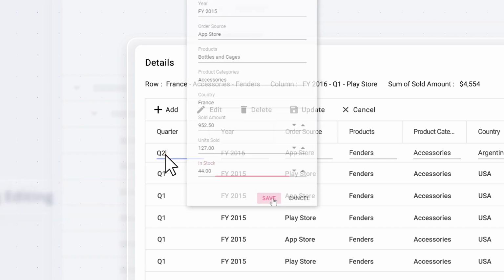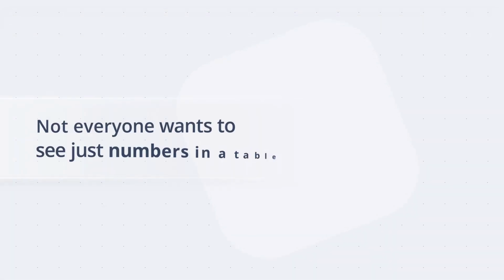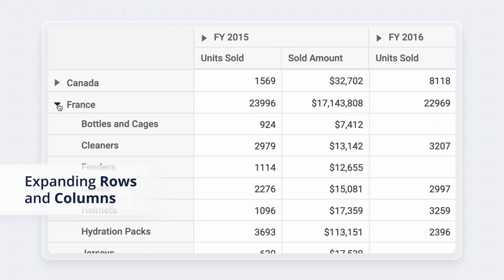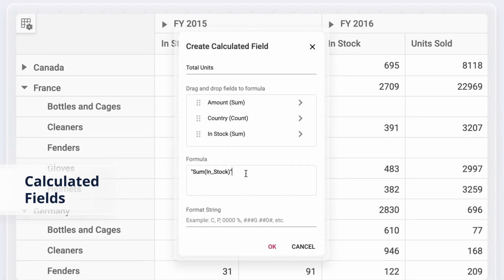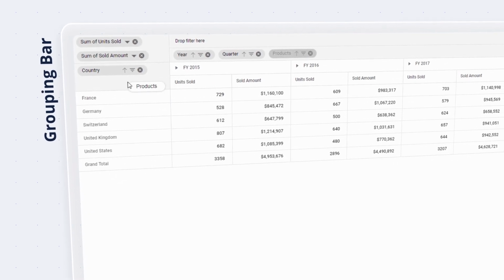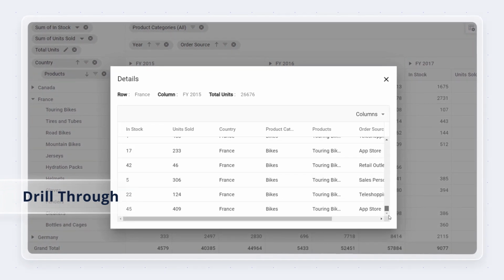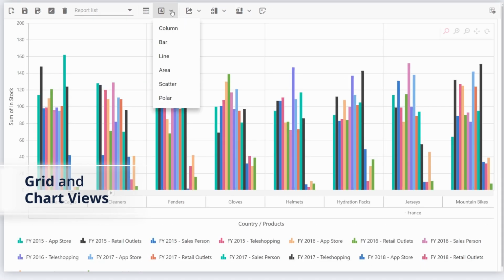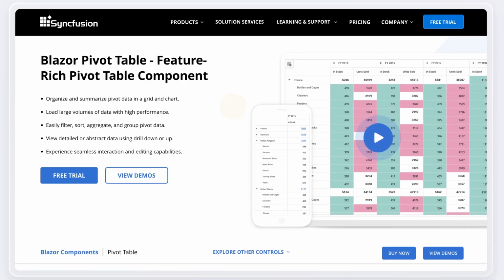Overview of Blazor Pivot Table Component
Let’s explore a Blazor Pivot Table component from Syncfusion, that displays summarized business data in a table format. Its wide range of functionalities includes data binding, editing, filtering, sorting, grouping, aggregating rows, and exporting to Excel, CSV, and PDF formats.

In this video, you will see an overview of the Blazor Pivot Table component, which is available on other major web platforms: JavaScript, Angular, React, Vue, ASP.NET MVC, and ASP.NET Core.